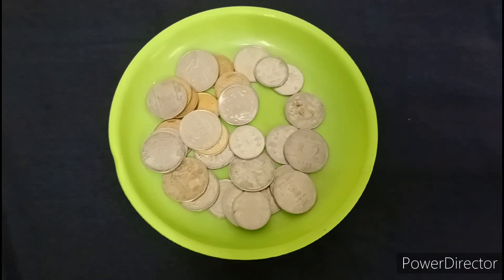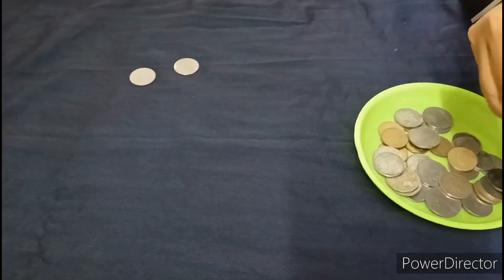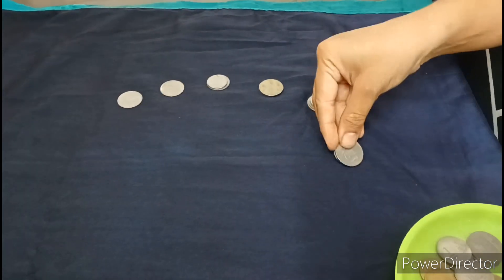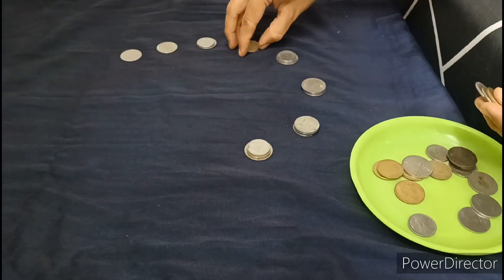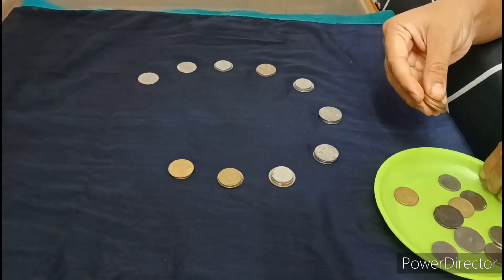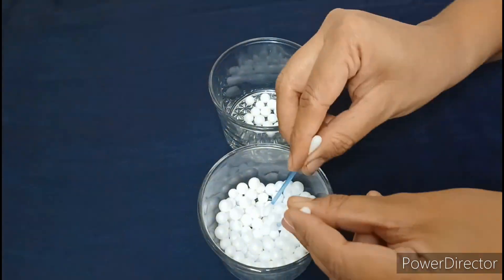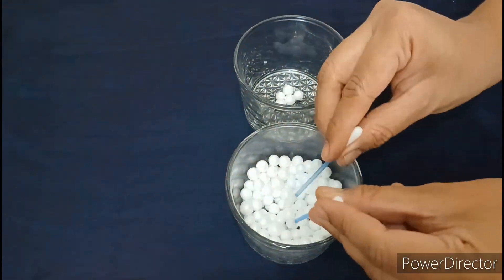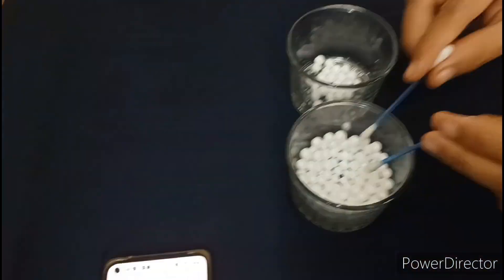one minute party games.. fun filled games for kitty party.. కిట్టి పార్టీ గేమ్స్..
get together and kitty party one minute games..

kitty party games in telugu